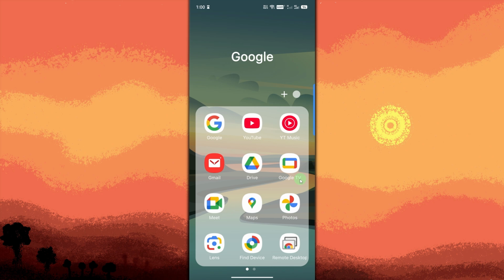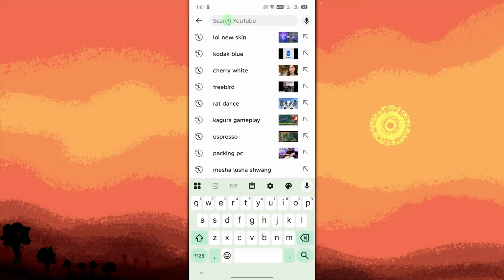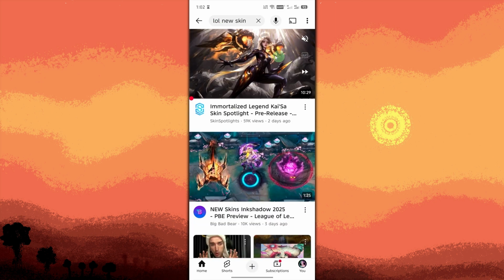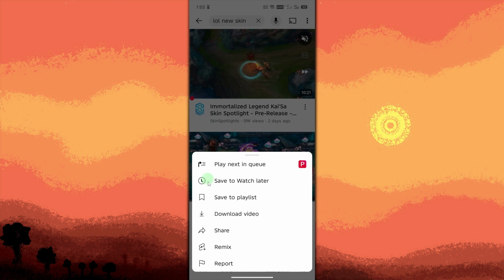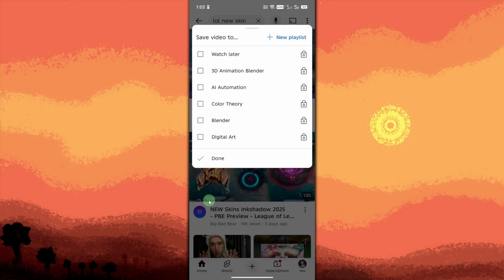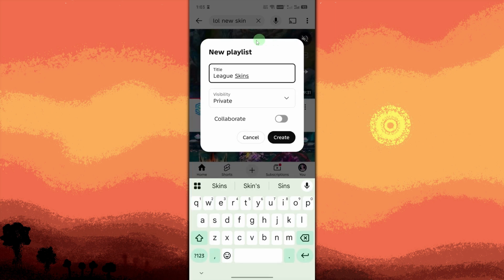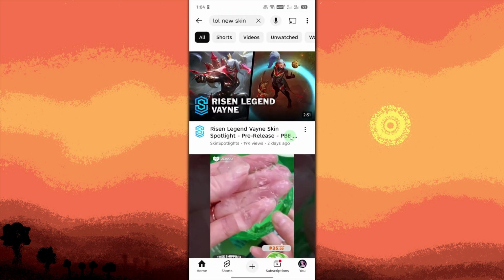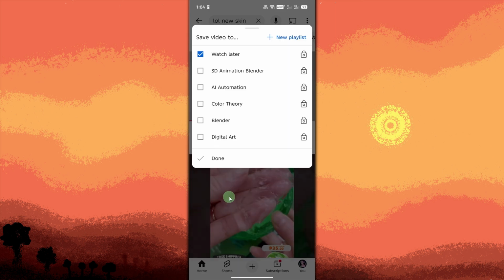How To Make A Playlist On YouTube Mobile (Easy Method)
This tutorial will show how to make a playlist on YouTube mobile. Follow along on your mobile phone and I'll show you how to make a new YouTube playlist that you can add and remove videos from. You can also share your playlist link with friends and family so they can access it too.